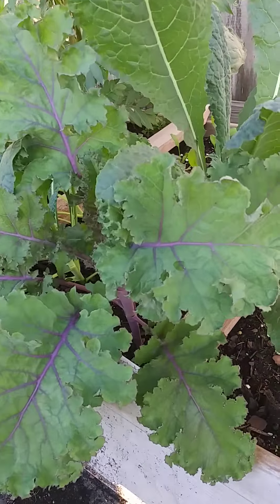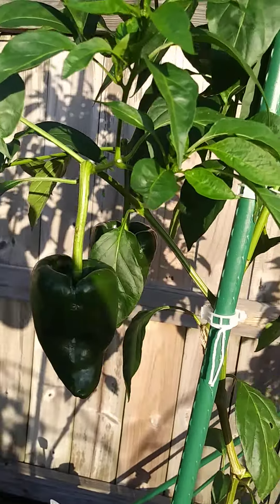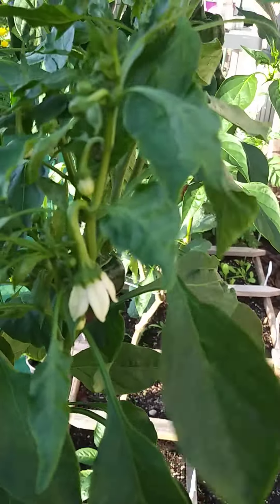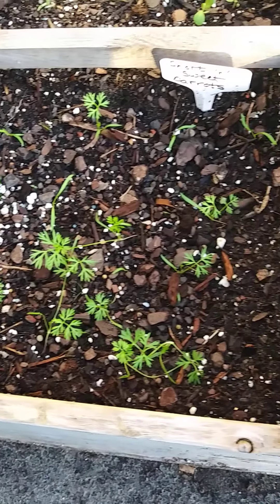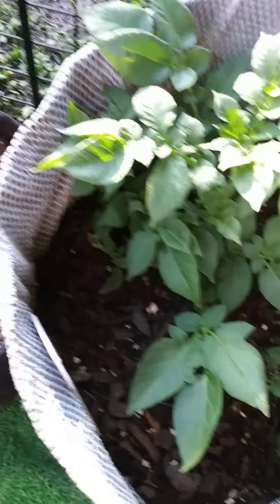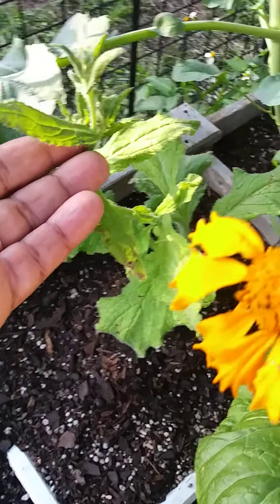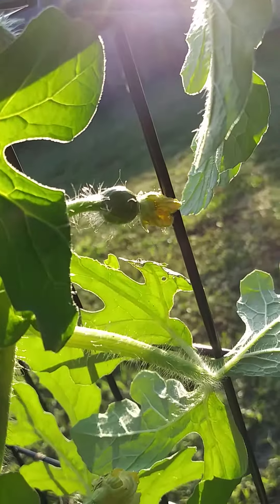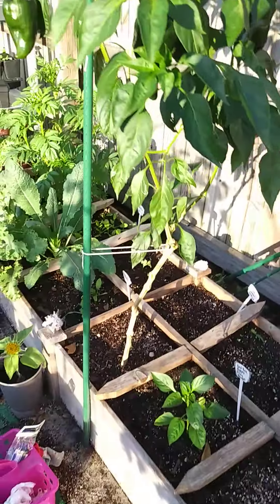Welcome to my garden! A quick walkthrough.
Fall garden Introduction.